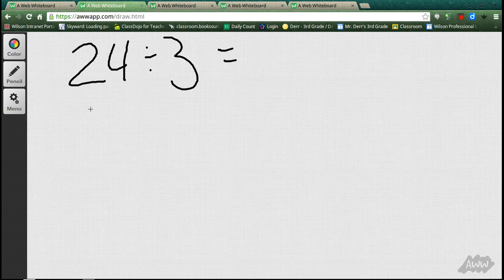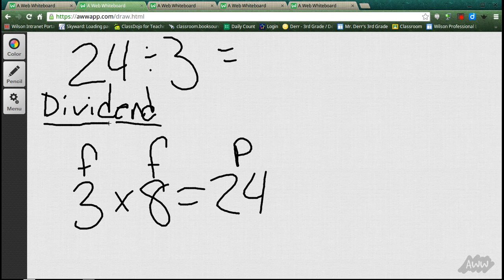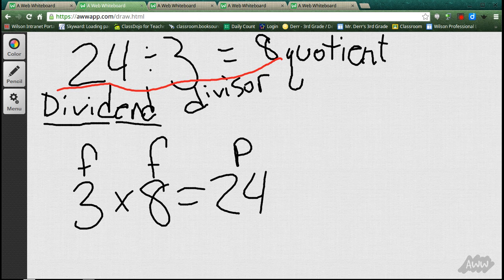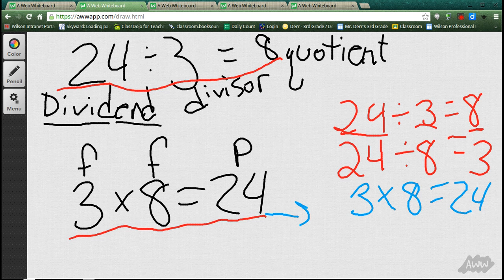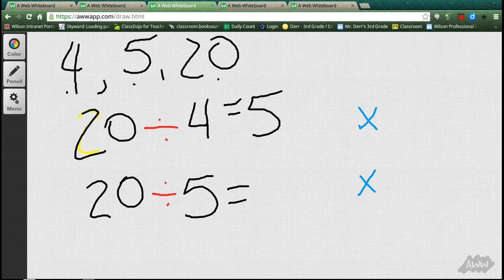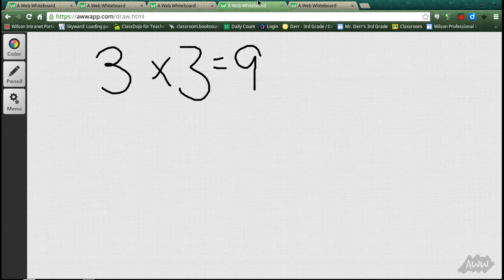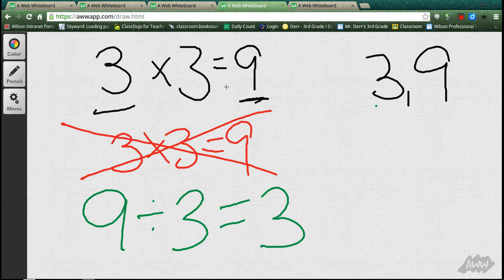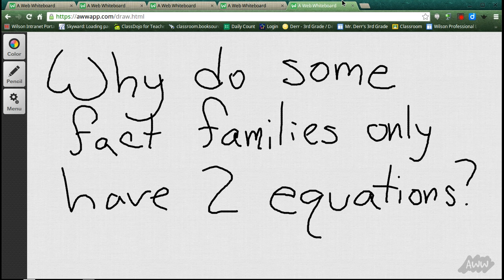Lesson 8-1 & 8-2